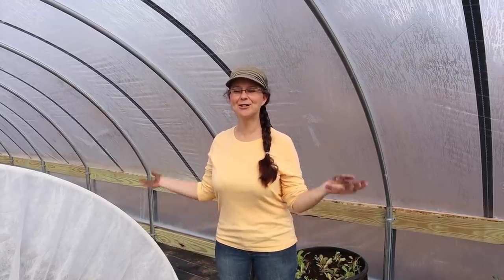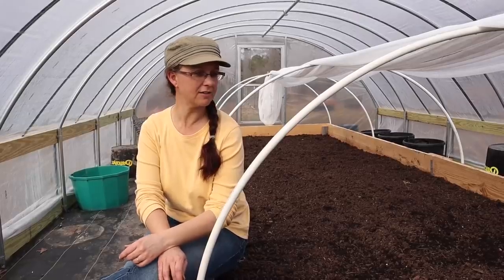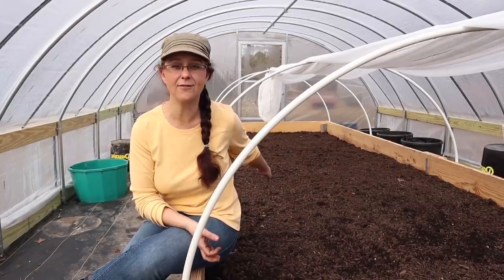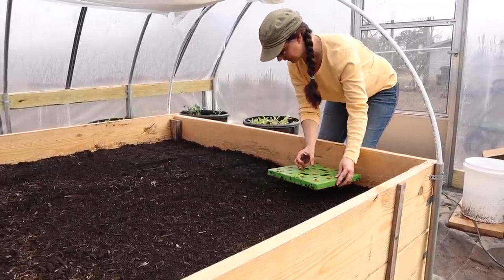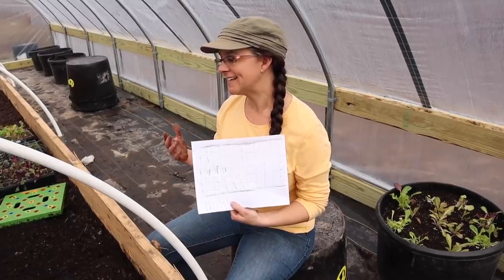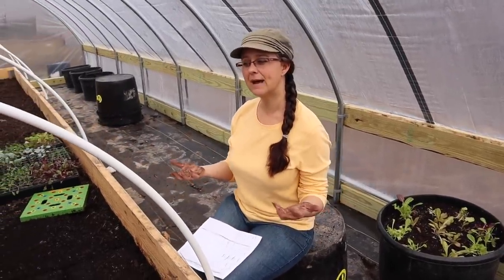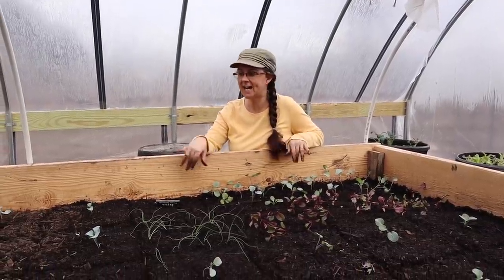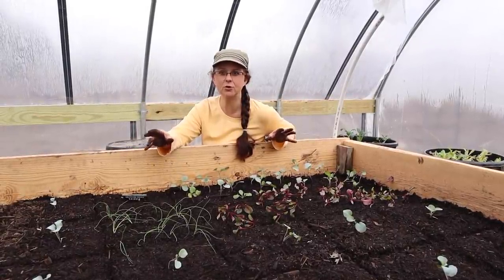The FIRST PLANTS are IN! Growing food in our UNHEATED greenhouse.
Now that the new greenhouse is complete, we can START PLANTING!  This new greenhouse will be used for growing food for our family throughout the colder months.  We will NOT be heating the greenhouse and we will only grow cold hardy plants in it using the square foot growing method.

Etsy Shop